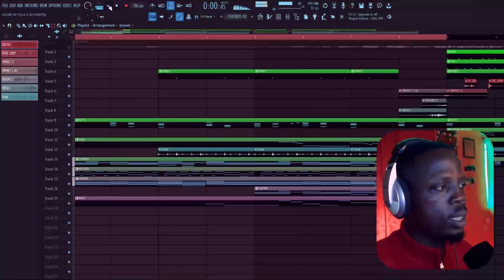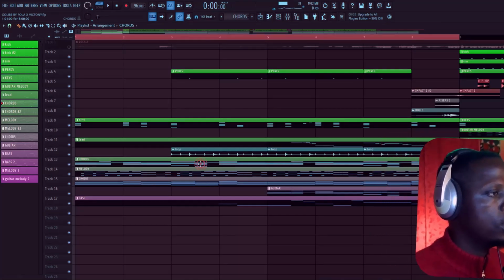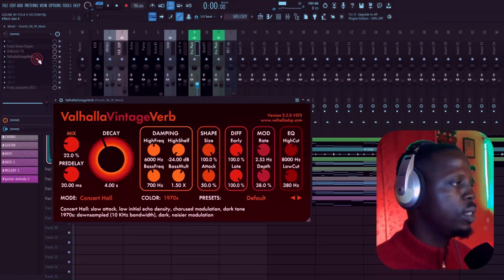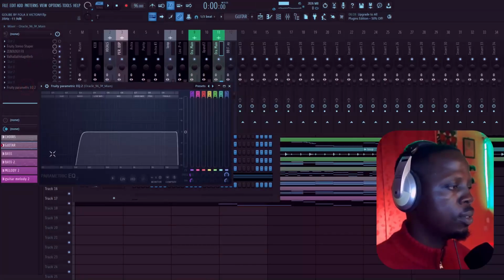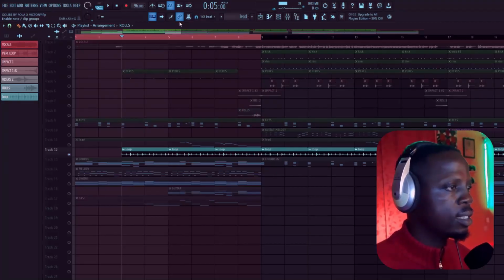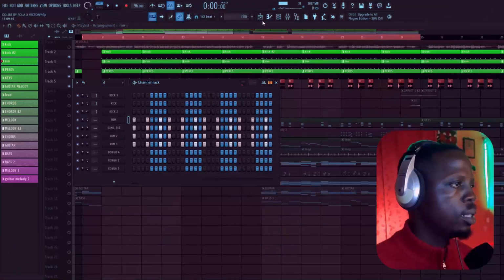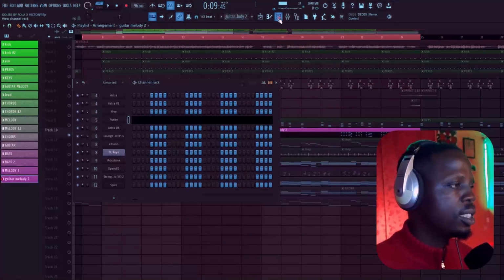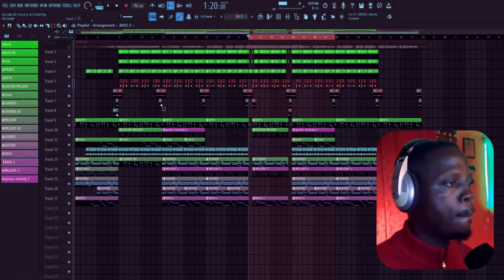Producing #1 Global Hit " GOLIBE " by FOLA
Download link FOR FLP PACK VOL 2.